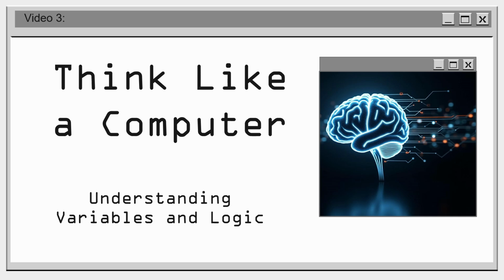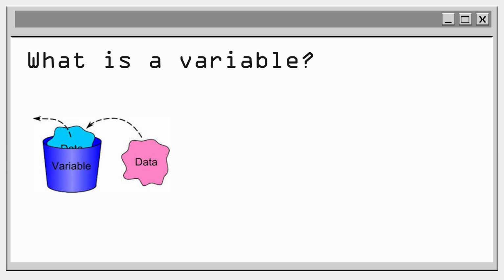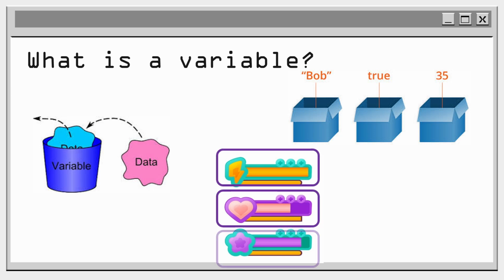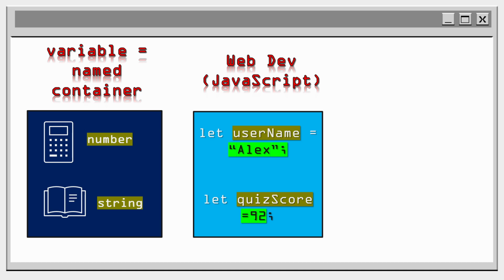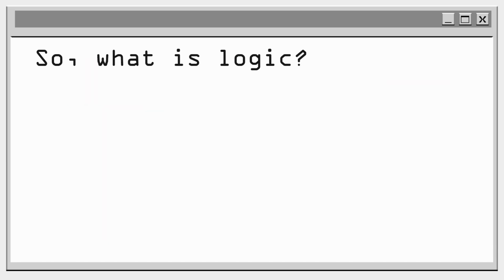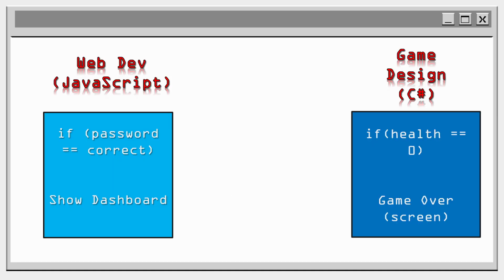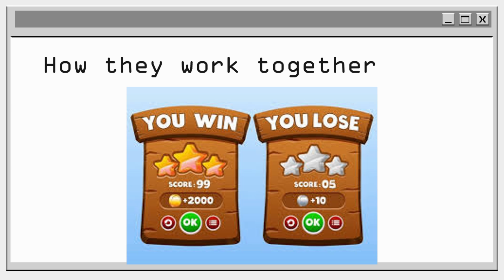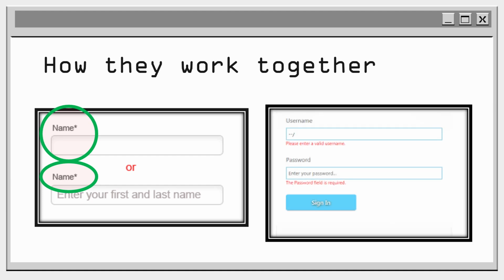Assign3 VariablesLogic v2